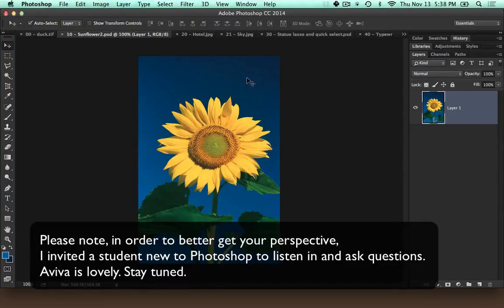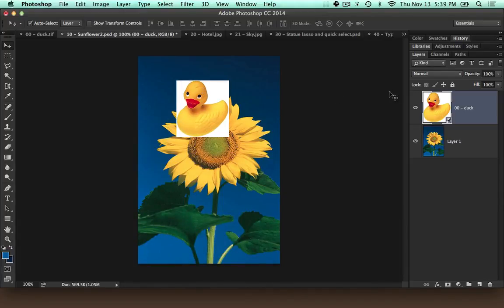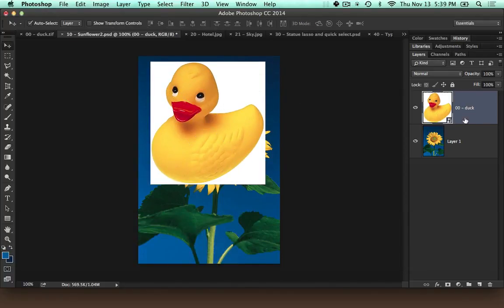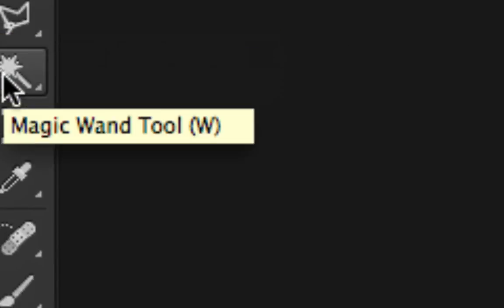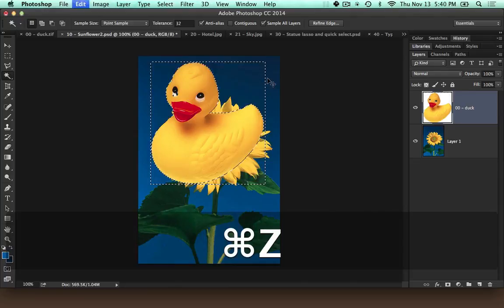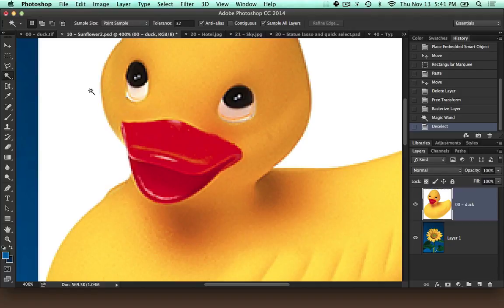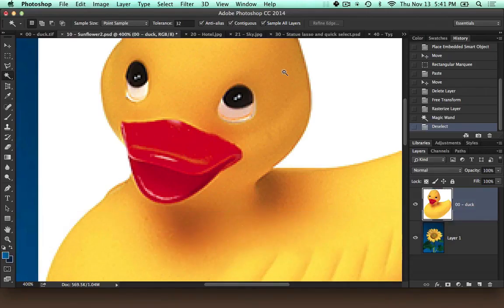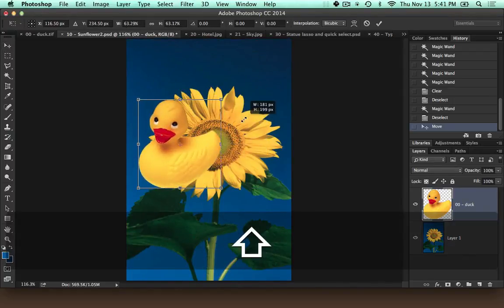37 03 Photoshop CC Crash The Magic Wand Tool